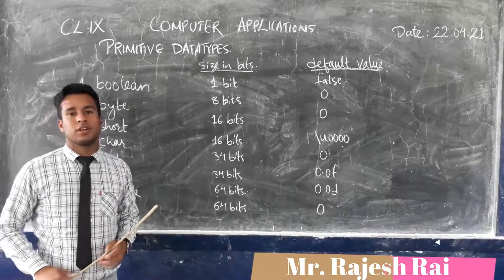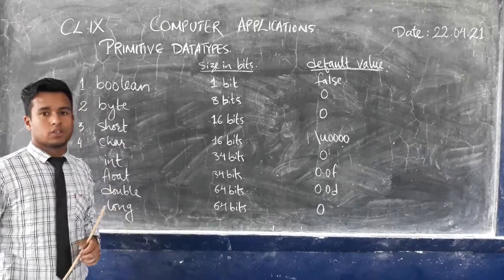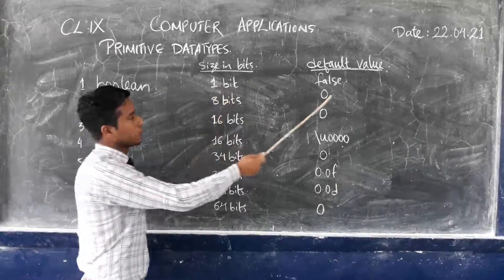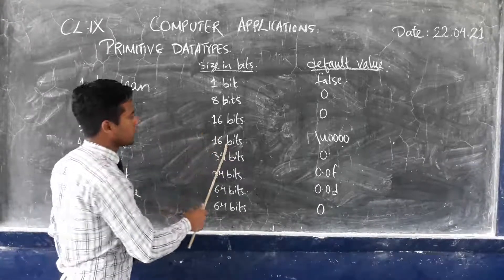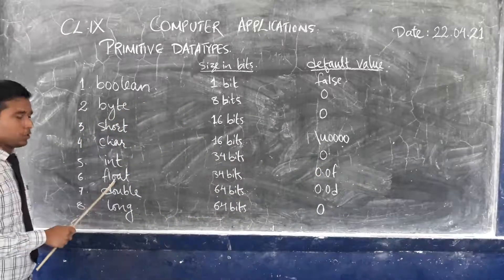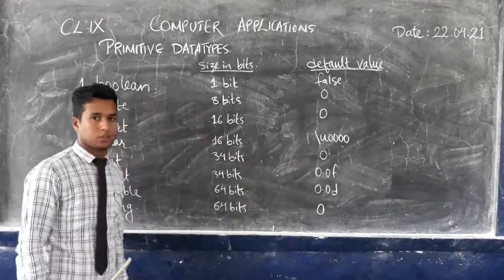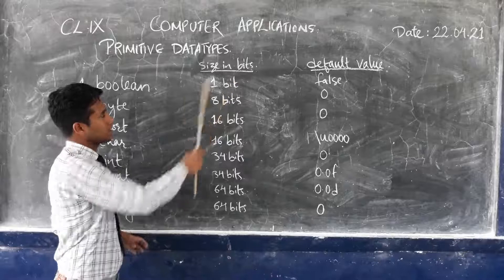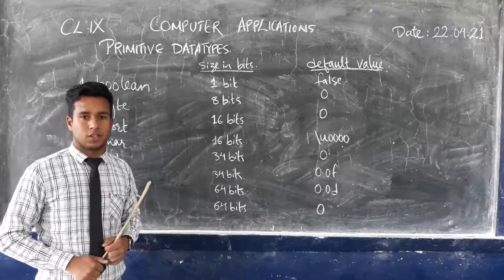IX Computer Application